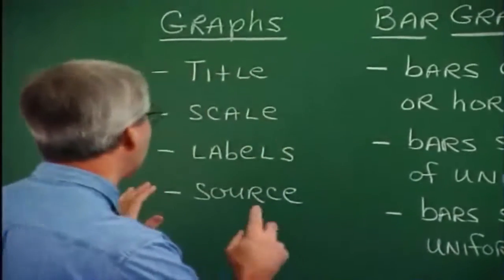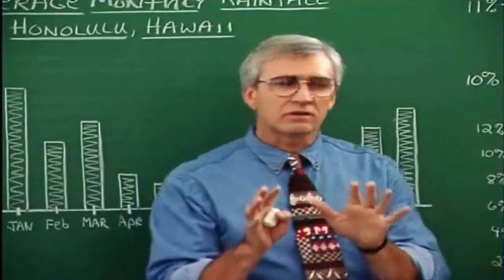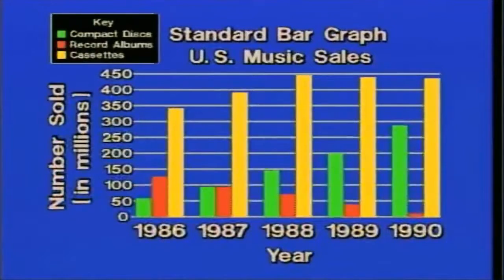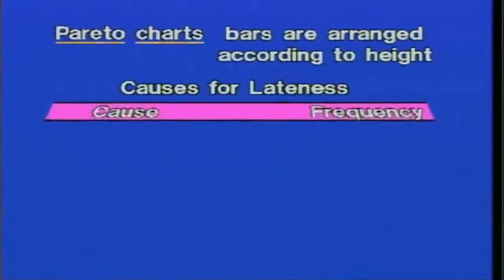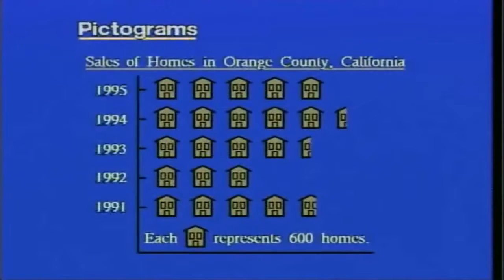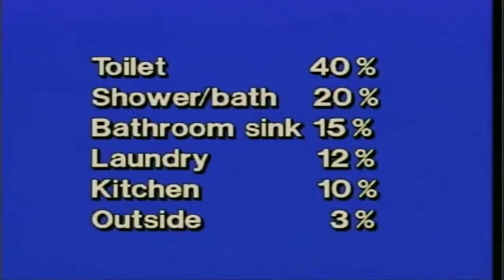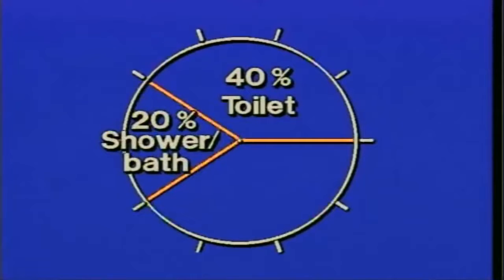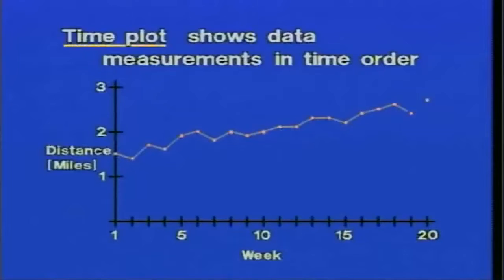Lecture 4: Bar Graphs, Circle Graphs, and Time Series Graphs YouTube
Learn College Statistics  2 1  Bar Graphs, Circle Graphs, and Time Series Graphs   YouTube